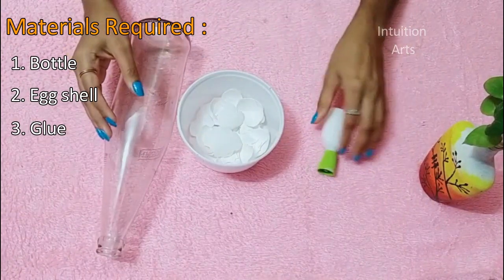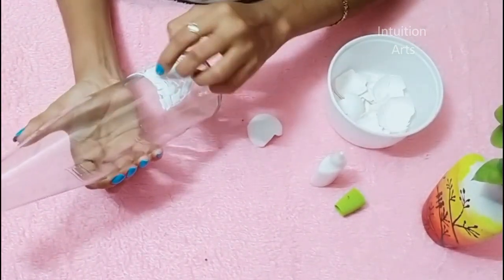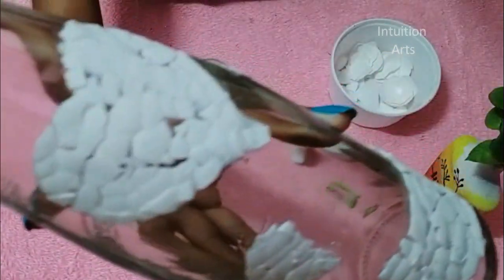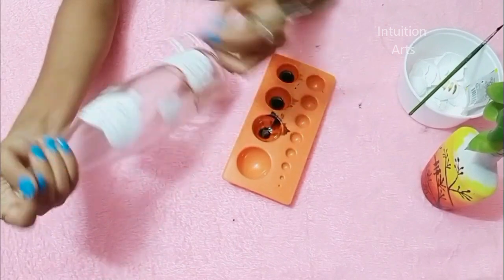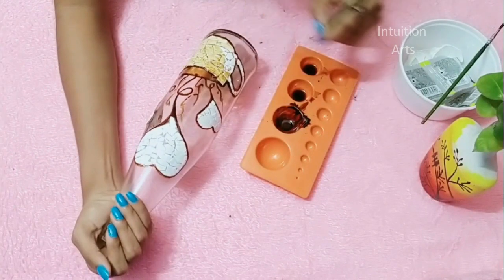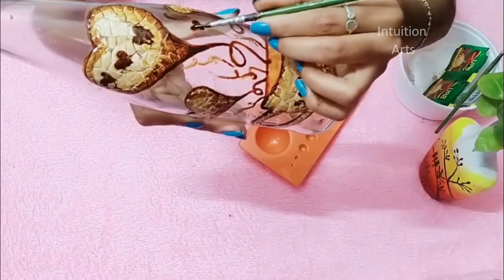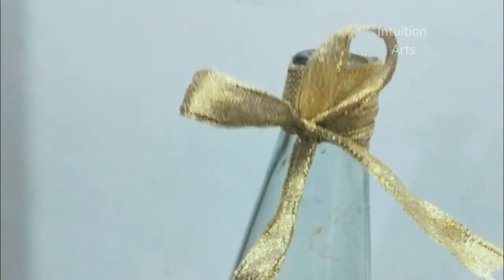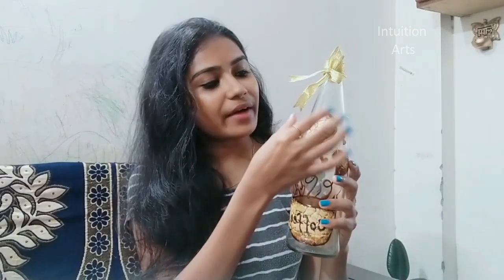Bottle Art using Egg shell & Coffee powder/No Colour/മുട്ടത്തോടും കോഫി powder ഉം മതി/DIY/Bottle Art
Hi all,
This video is about Simple and Easy Bottle Art without any colour. Only using eggshell and coffee powder. Hope u all enjoyed this video.